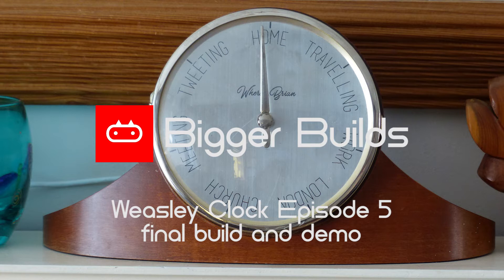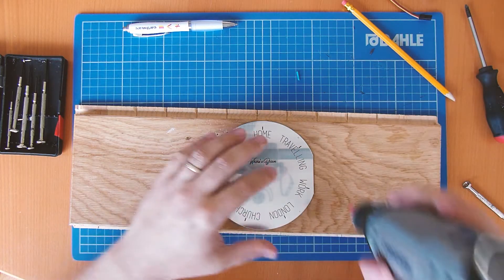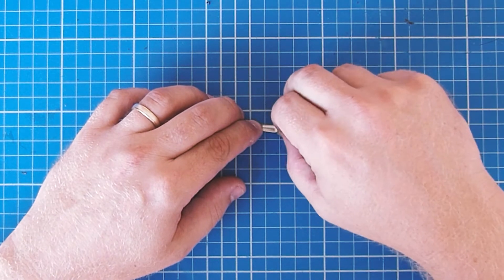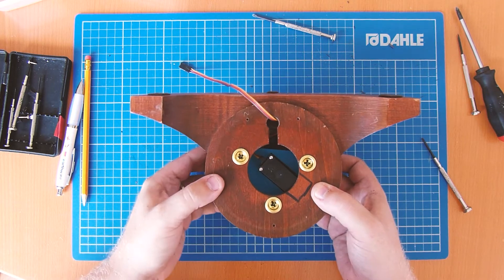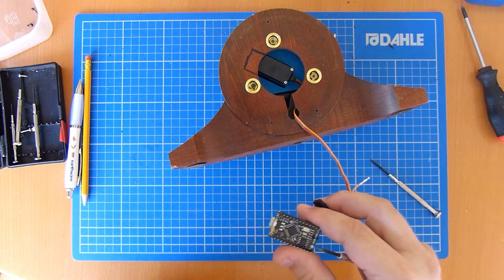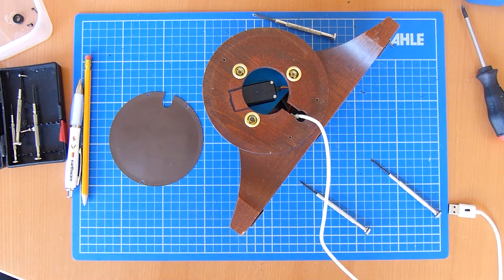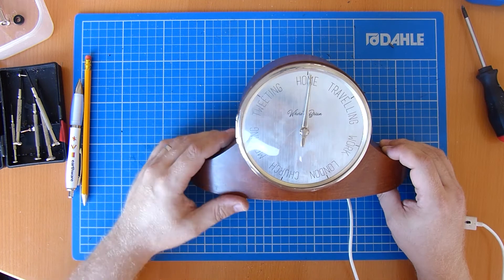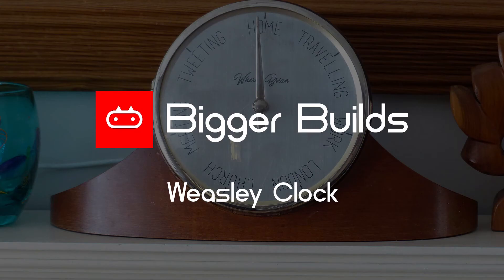Bigger Builds - Weasley Clock Episode 5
Our latest project is a Weasley clock (from Harry Potter). This is a clock that shows your location by tracking your smartphone.

In this final episode we will put all the parts together and finish the clock then give you a demo of it working in action!

Fancy trying your own Particle iOT board, check out the new photon